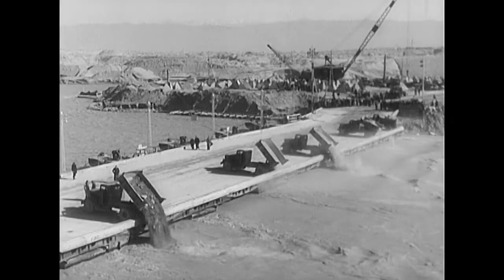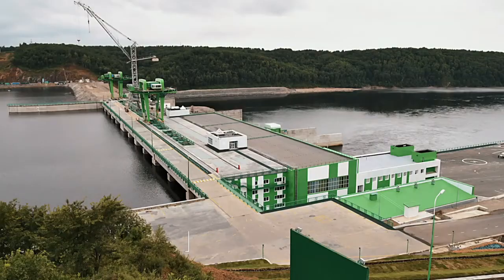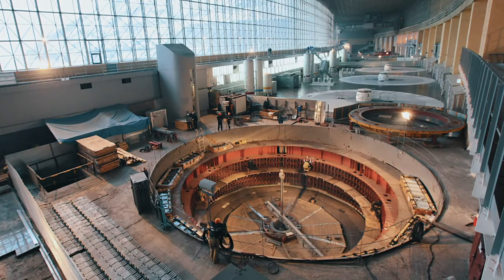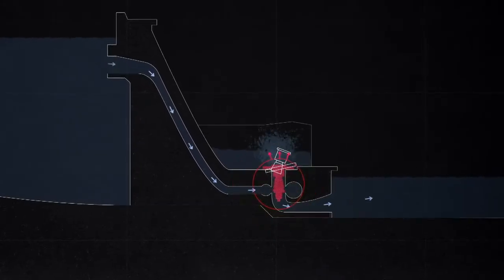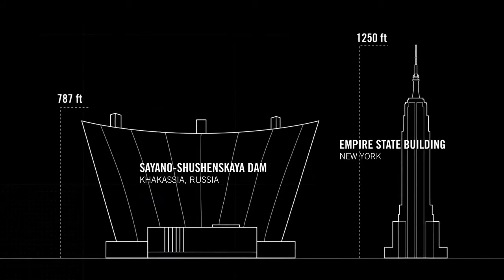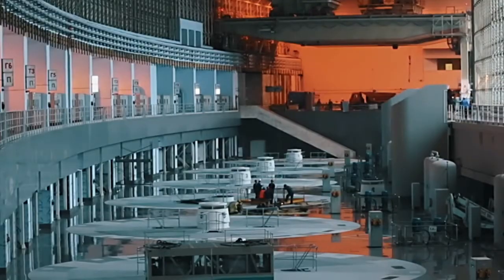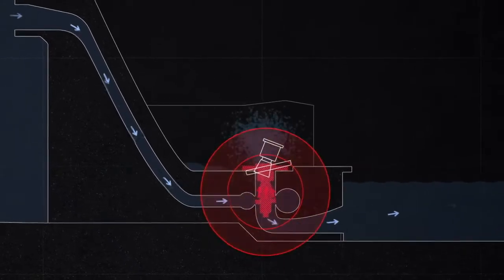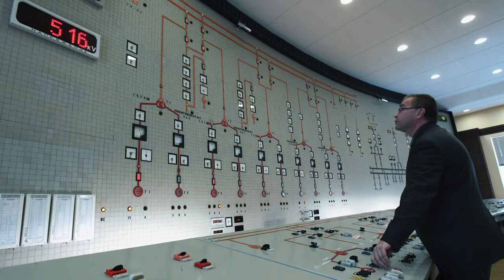Turbine Destroyed in Sayano-Shushenskaya Dam in Russia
On 17 August 2009, a turbine at the hydroelectric power station of the Sayano-Shushenskaya Dam near Sayanogorsk in Russia failed catastrophically, flooding the turbine hall and killing 75 people.
The video has subtitles in it.
The reasons behind the accidents happened.
In these videos, experts give their analyses to solve the problems caused in the first place.
The expert's opinions can be beneficial in understanding important concepts.